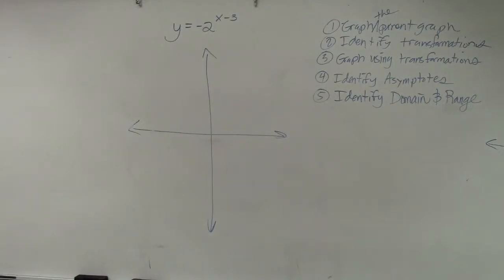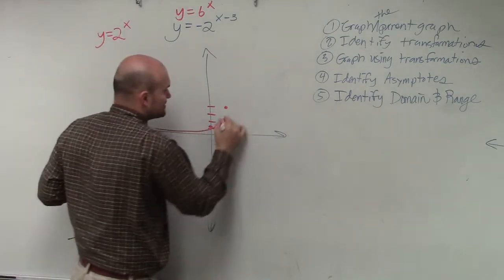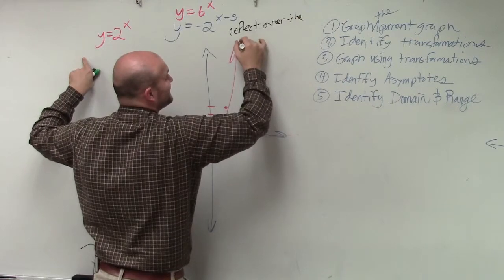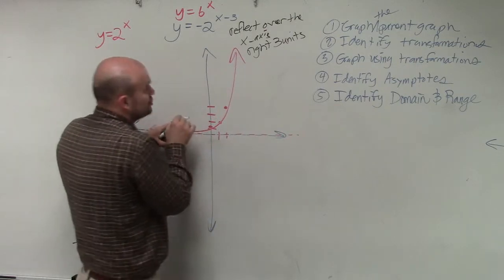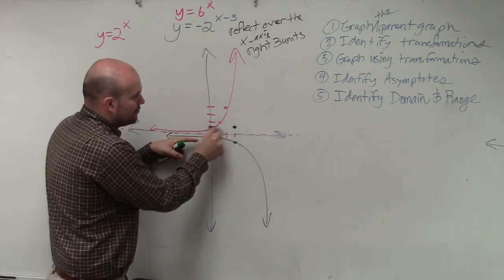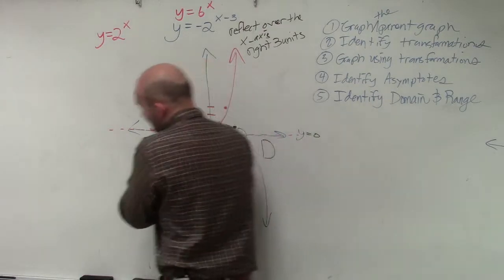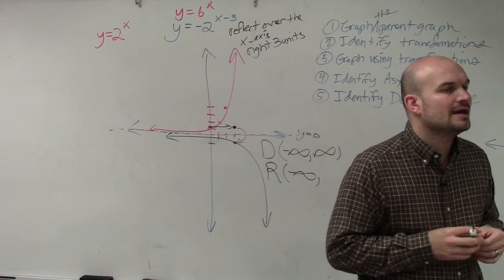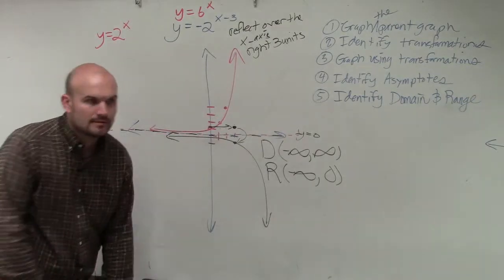Graph the parent graph then transform it based on the function, y = -2^(x-3)